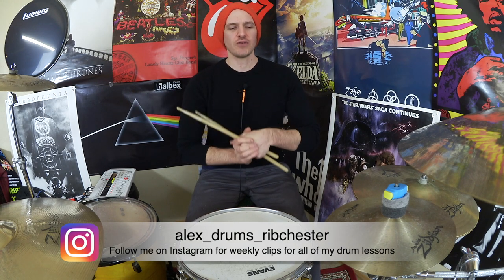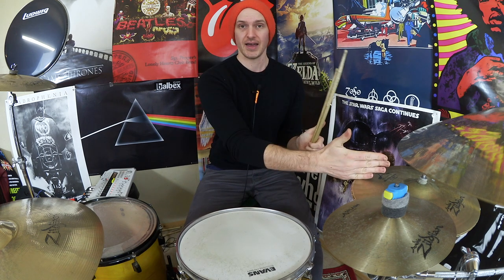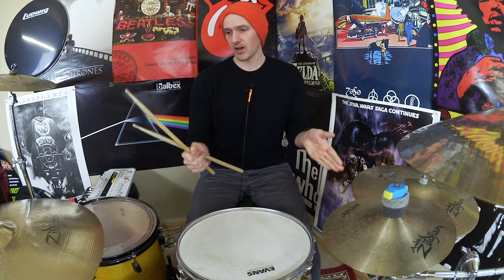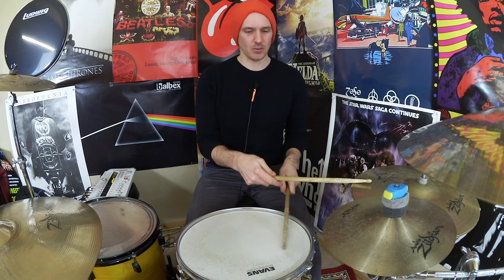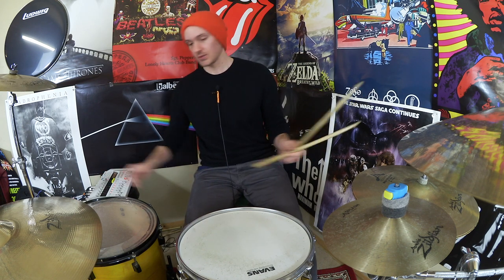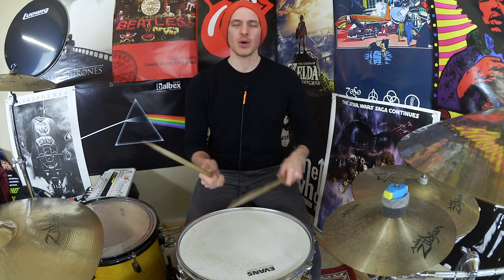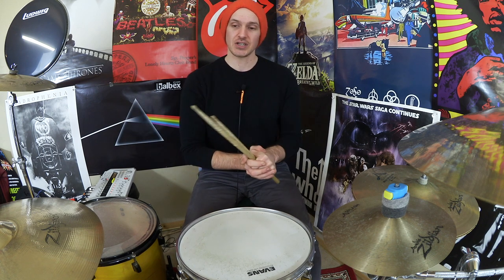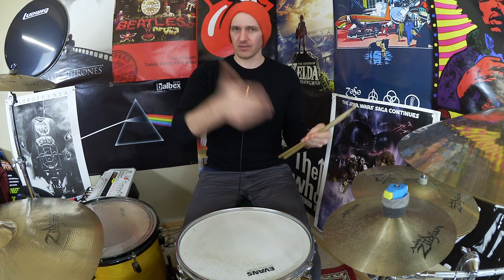Killer Independence Exercise -Intermediate & Advanced Levels - Drum Lesson #387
For this week's lesson we have got a killer 8 bar sequence to help intermediate level drummers work on their limb independence. For you more advanced drummers, there is a really fun and challenging version you can play with a more complex hi hat pattern. I have a lot of fun with this one, there are a number of ways to play each pattern with varying dynamics on the snare and kick.

*NEW DRUMMERS!* QUICK START GUIDE TO PLAYING THE DRUMS LESSON PACKAGE